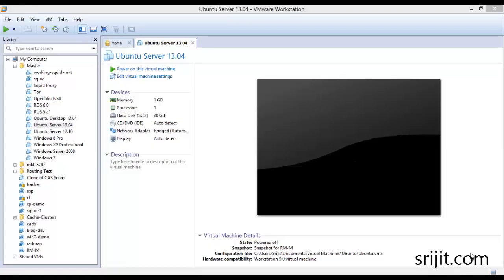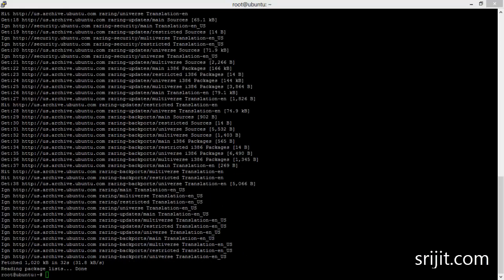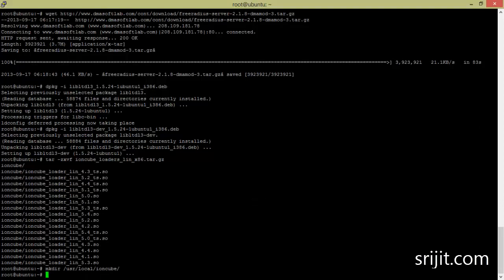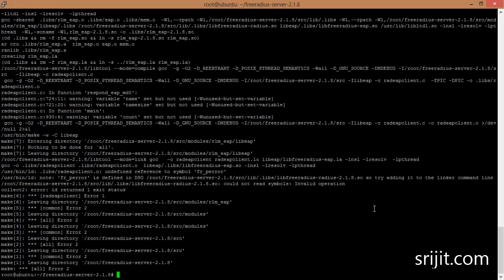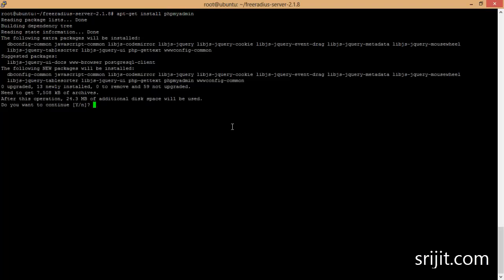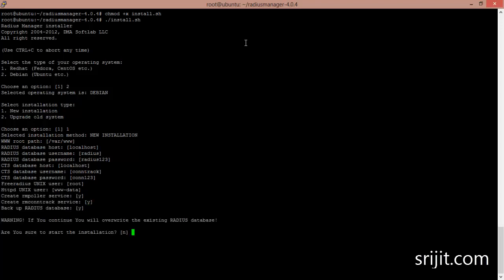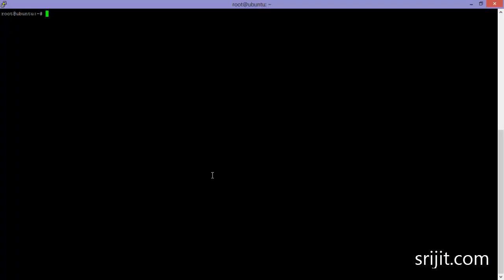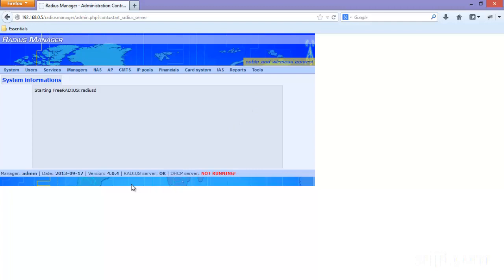How to install Radius Manager 4 in Ubuntu Server 13.04 (with troubleshooting)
This tutorial shows you how to install radius manager in Ubuntu Server 13.04. For scripts and detailed instruction